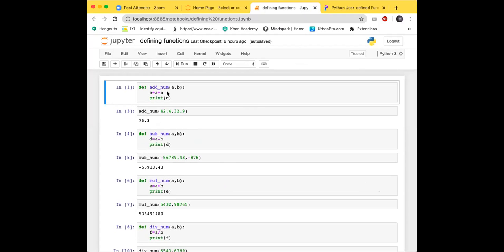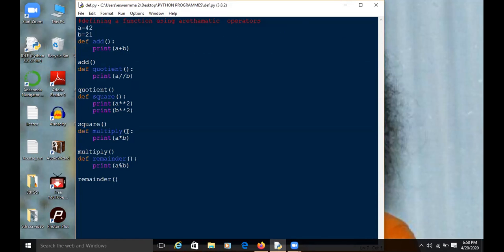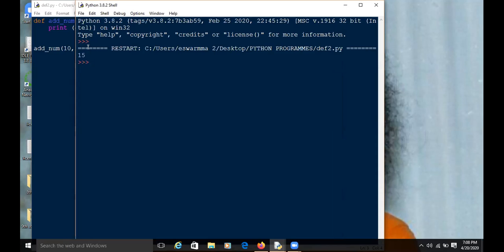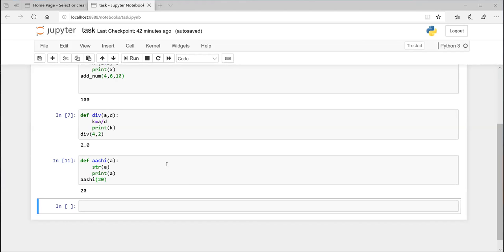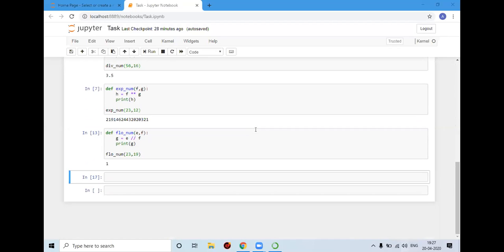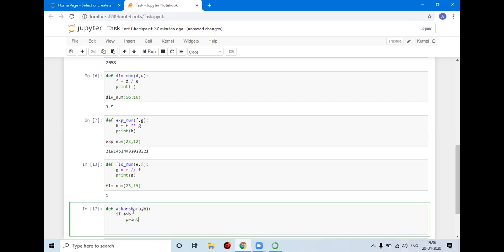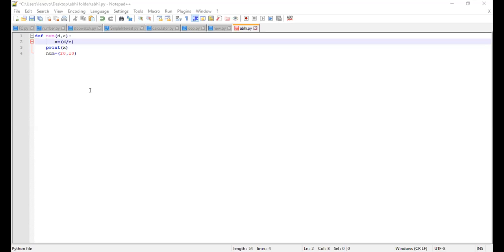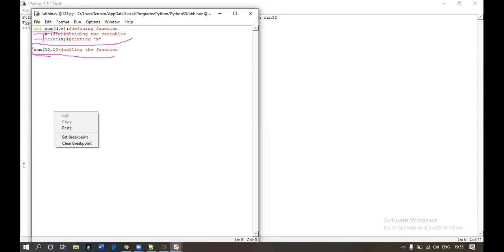Python for Kids Part 2 - Sai Acuity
Continue learning python, refer to the first video.